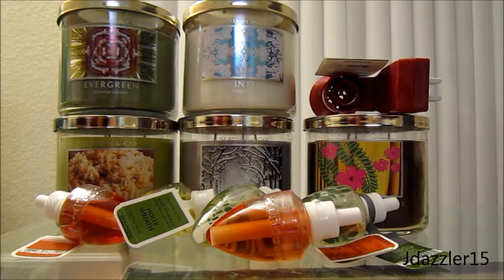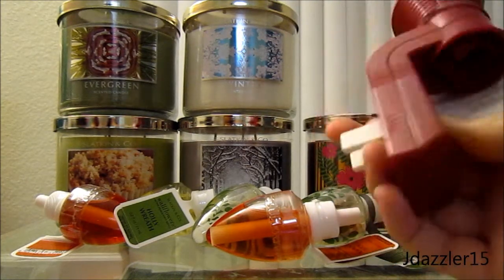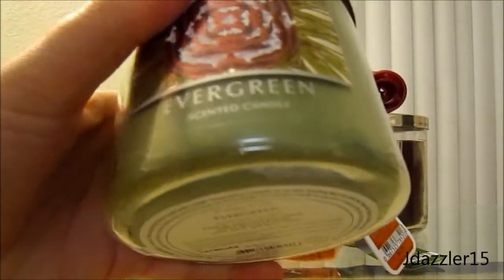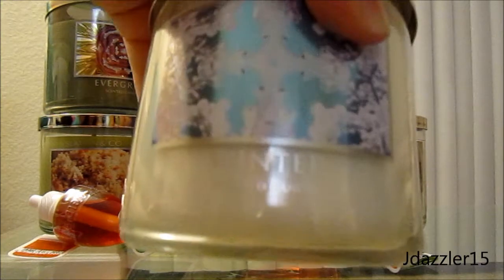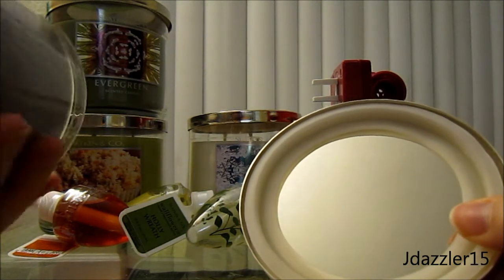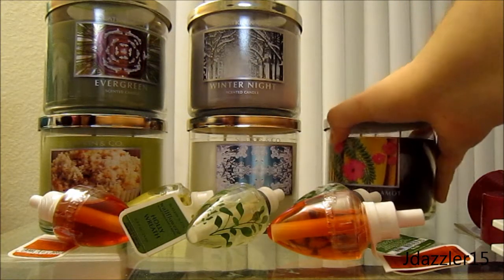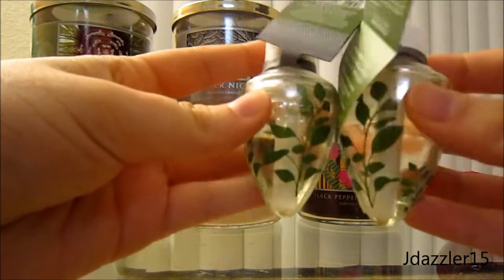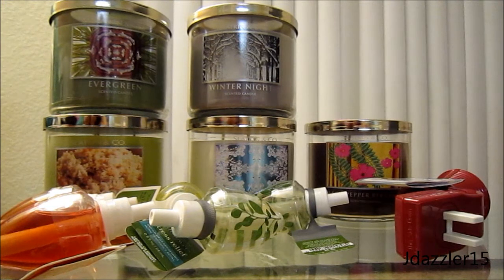Bath & Body Works 40% off Coupon Haul, 2011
This is another pre-Christmas haul! I received a 40% off coupon in my email so I made sure I took advantage of it!